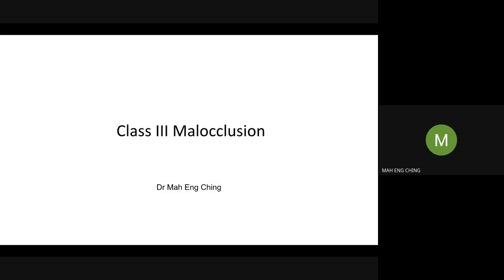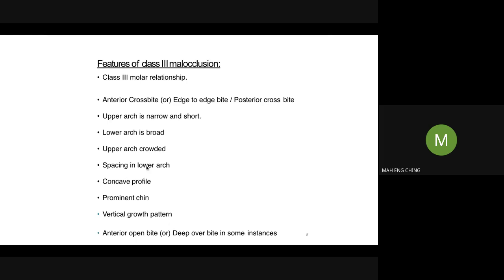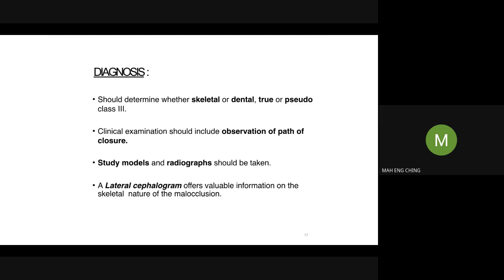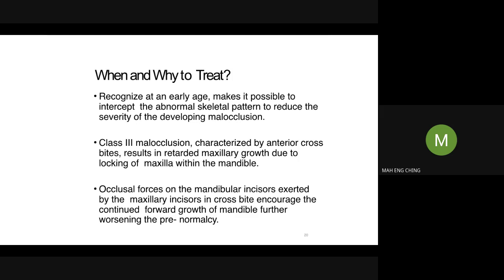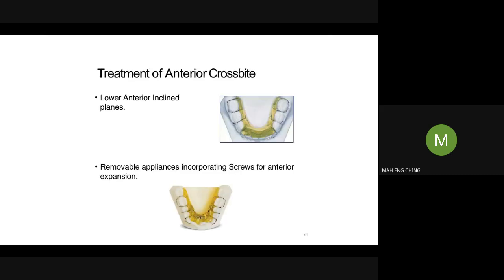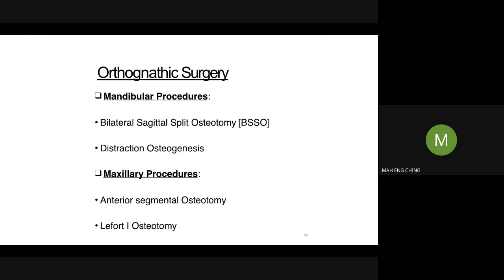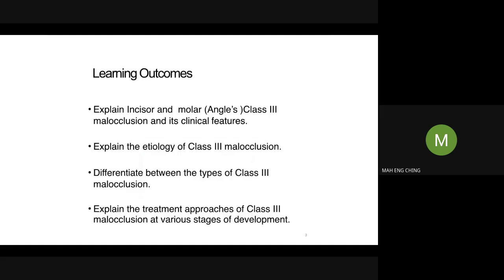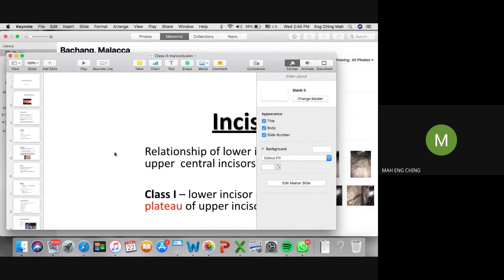Class 3 malocclusion